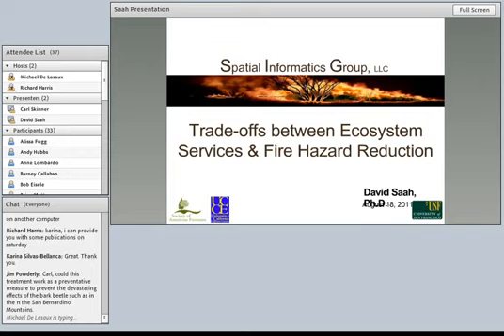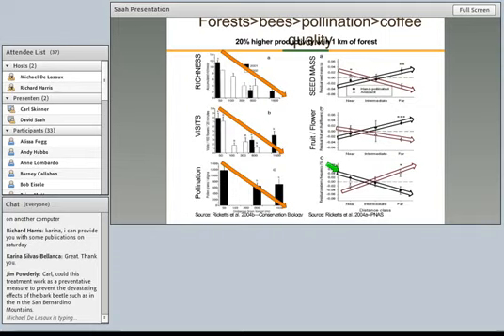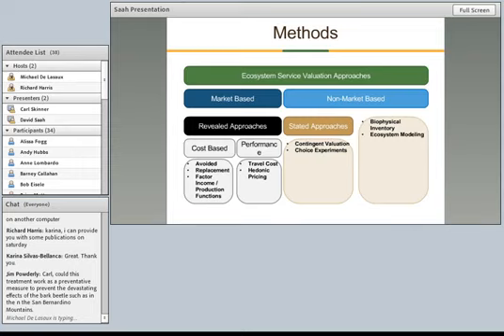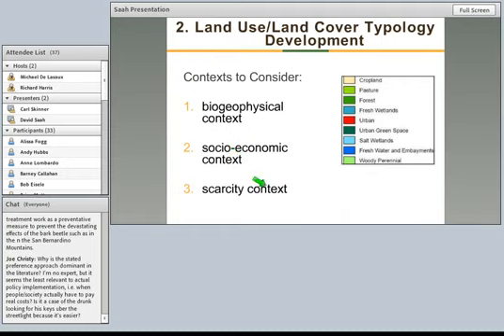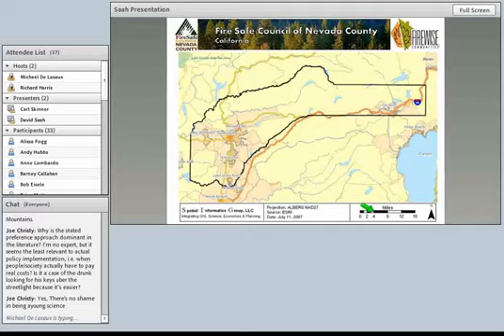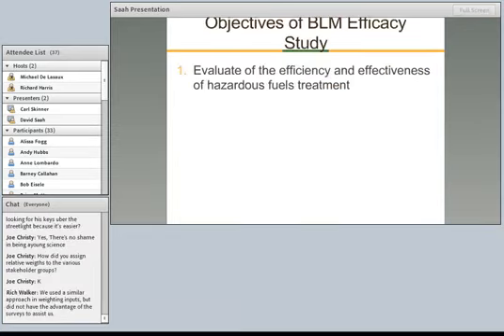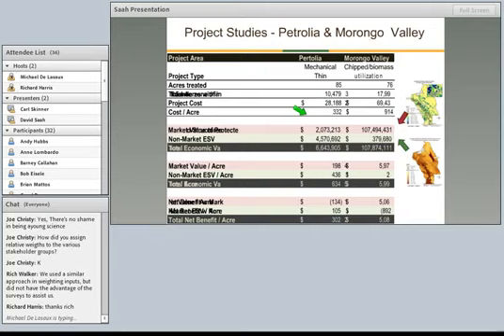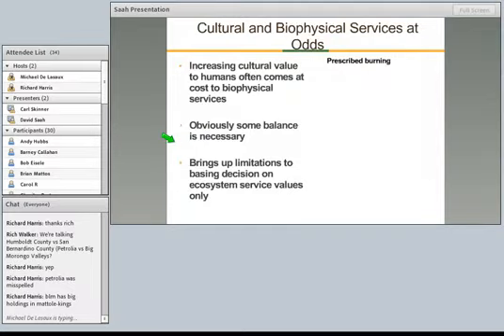Trade Offs Between Ecosystem Services and Fire Hazard Reduction- David Saah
Originally uploaded: February 25, 2013. Saah leads a presentation that covers ESV GAP analysis, fire management, ecosystem services, and more.